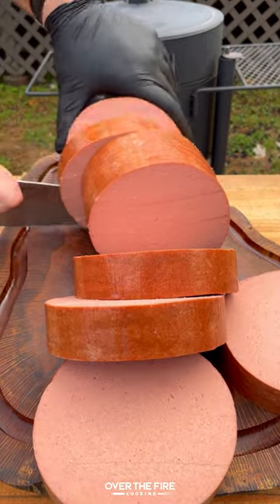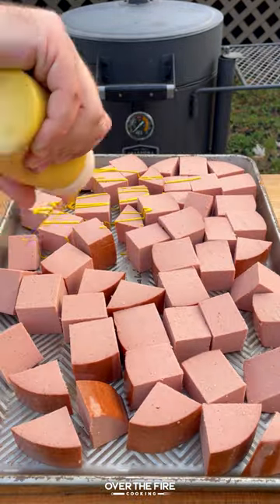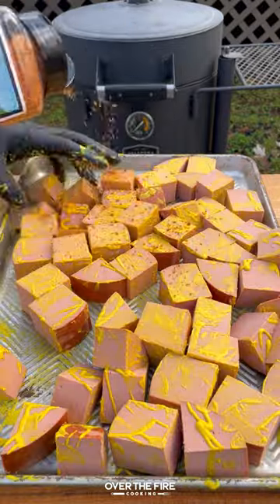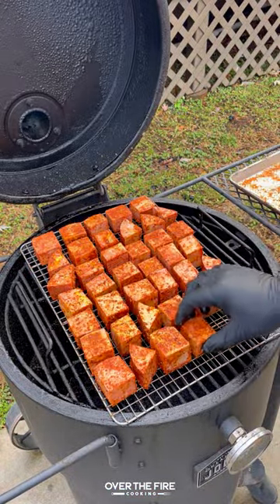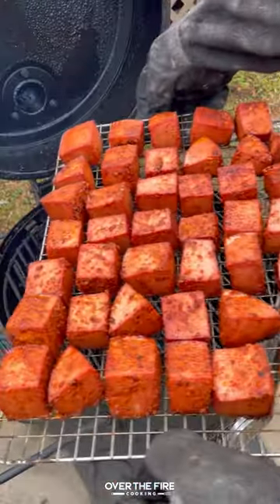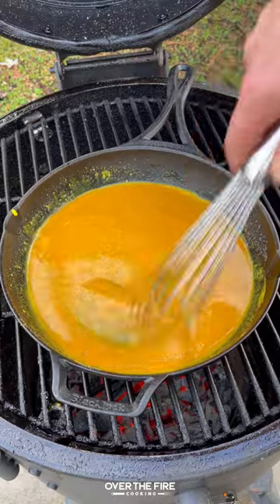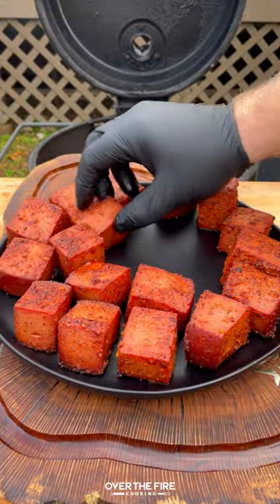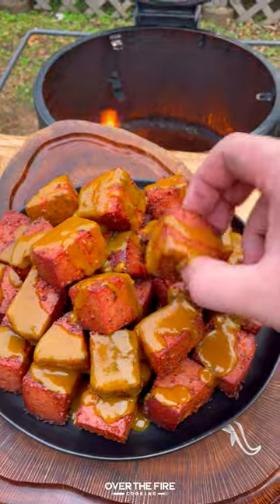Smoked Bologna Burnt Ends Recipe | Over The Fire Cooking by Derek Wolf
Smoked Bologna Burnt Ends are legit good! 🍖🍯💨🔥

I have seen many people make Smoked Bologna Burnt Ends, but I have always wondered if they were legitimately good. I am here to say: yes! Cubed whole bologna seasoned with my Tennessee Smoke Rub from @spiceology and smoked until they have a nice color. Make a tangy Honey Gold BBQ Sauce to drizzle over top and you have yourself a winner! 👍 🍻